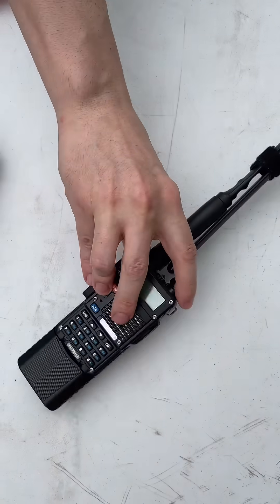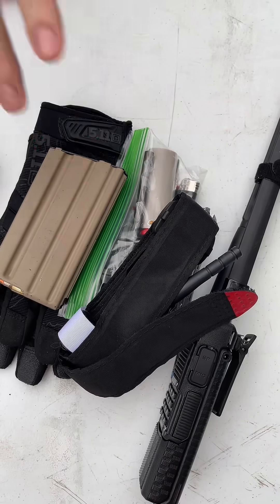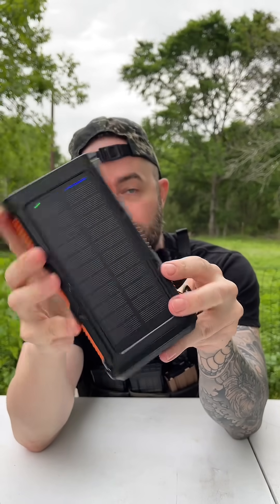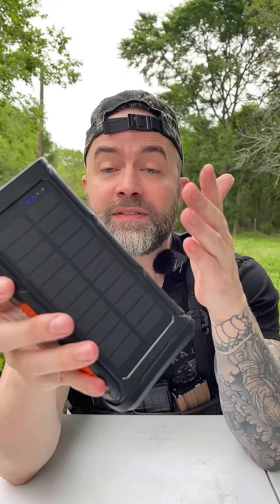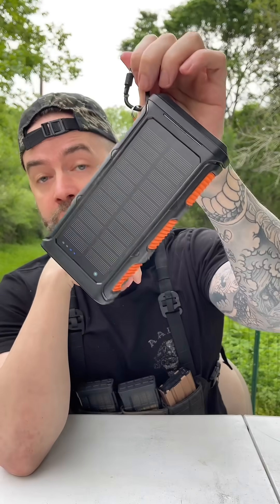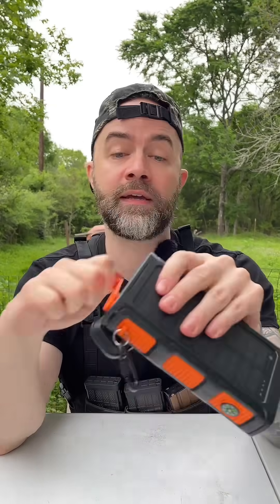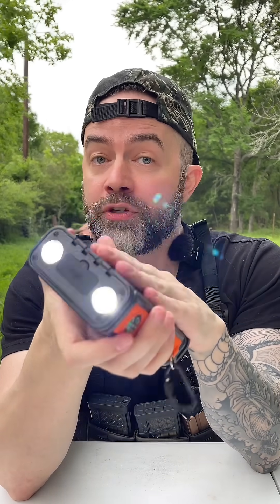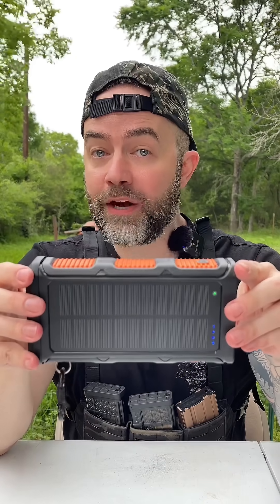Portable solar power banks can be incredibly beneficial during natural disasters for several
Portable solar power banks can be incredibly beneficial during natural disasters for several reasons: - **Renewable Energy Source**: They harness sunlight, which is an infinite and renewable energy source, reducing reliance on non-renewable fossil fuels¹. - **Lightweight and Portable**: They are compact and easy to carry, providing a convenient power source wherever you go. - **Cost-Effective**: Utilizing free solar energy can save money on electricity costs in the long term. - **High Compatibility**: Modern solar power banks can charge a variety of devices, ensuring you remain connected. - **Hybrid Charging**: Many models can be charged via sunlight or conventional power, offering flexibility. - **Off-Grid Charging**: They provide independence from the power grid, which is crucial during power outages caused by natural disasters. - **Emergency Preparedness**: Having a solar power bank means you have a ready source of power for essential devices like phones and radios, which can be lifesaving in emergency situations. In summary, a portable solar power bank can be a reliable and sustainable power source during emergencies, offering peace of mind and resilience in the face of natural disasters. #baofenguv5r#baofengradioforbeginners#shtfgearloadout#shtfloadout2024#shtfprepping2024#empattack2023#griddownprepping#preppingessentials#Leavetheworldbehind#Doomsday#Preppertok#naturaldisasters2024#EmergencyPreparedness#BeReady2024#survivaltips #bugoutbagfor2024 #bugoutbagessentials